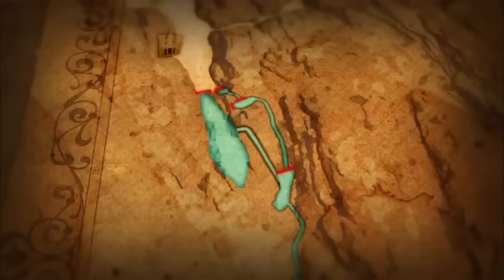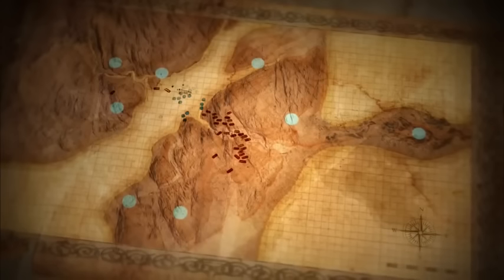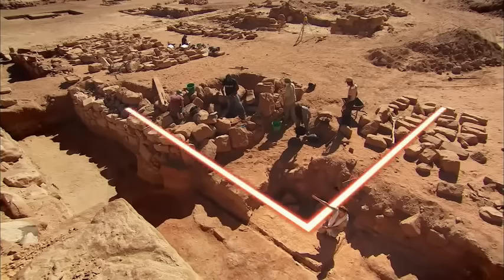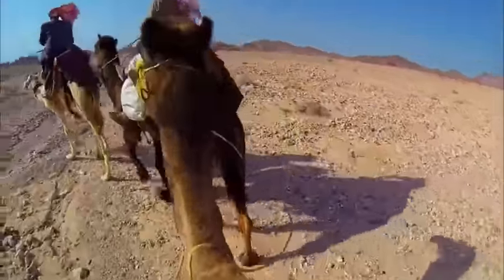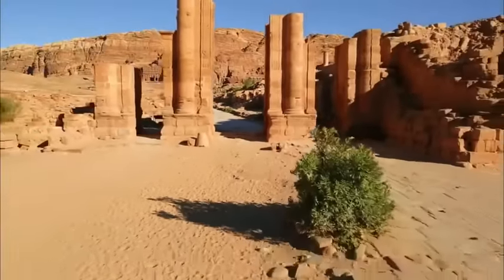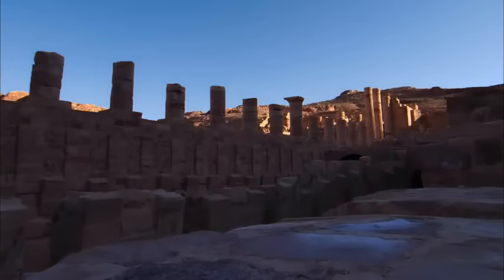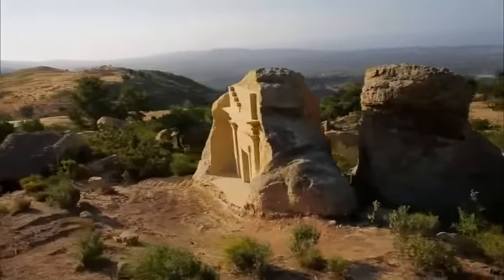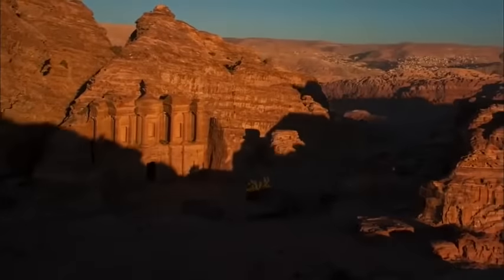City of Stones - The People of Aad :: Part 4 of 4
[Quran 89:6-8] Have you not considered how your Divine Guardian dealt with Aad - the stones set up as a mark to show the way in the desert belonging the buildings supported by lofty columns [Perta at Jordan], the like of which was never created in the cities/lands.